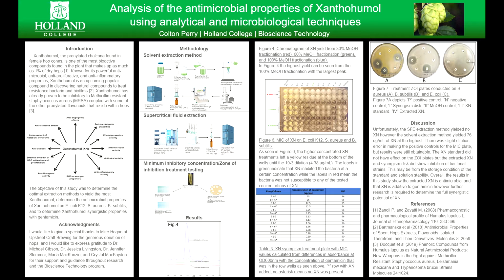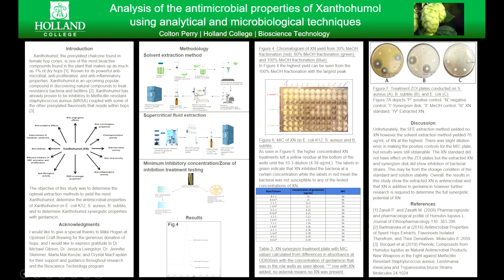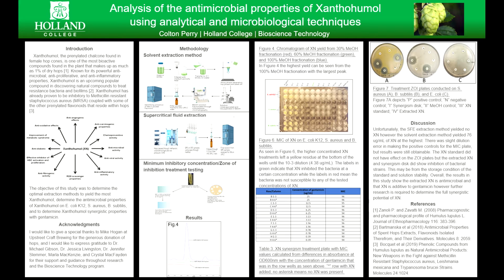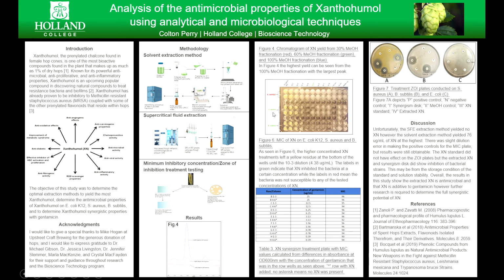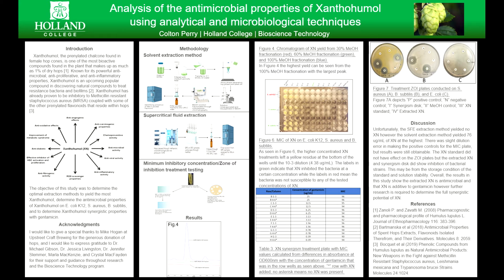Colton Perry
Analysis of the antimicrobial properties of Xanthohumol using analytical and microbiological techniques.
Poster available here: shorturl.at/abILN